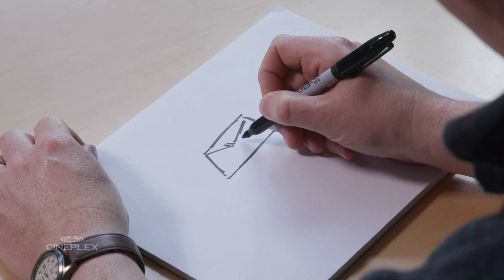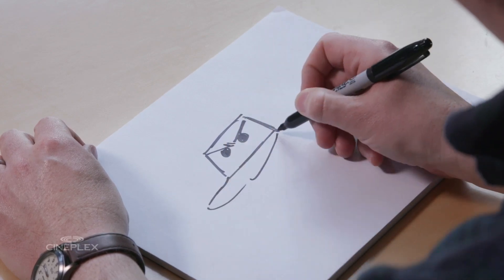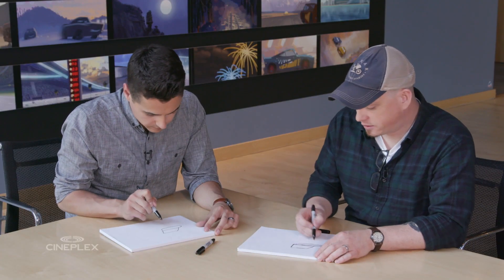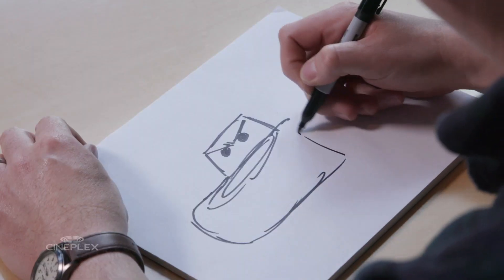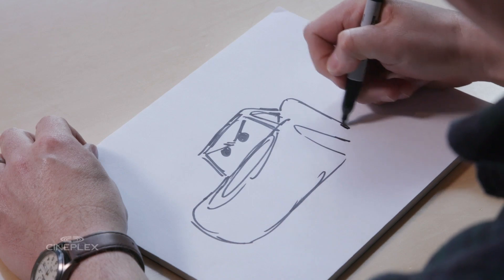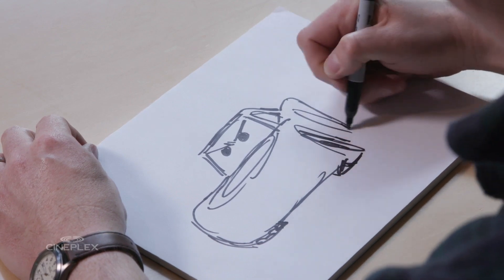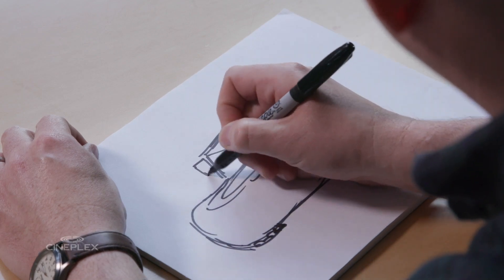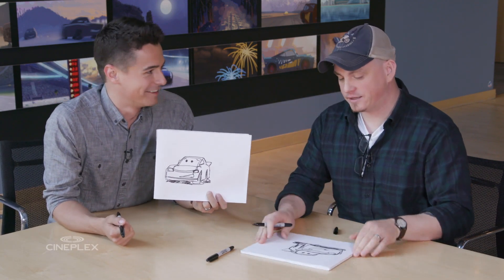Learn how to draw Lightning McQueen from Cars 3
Tanner meets up with Pixar Story Artist John Hoffman to learn how to draw the star of Cars 3.

Cars 3 is now playing in Cineplex theatres!